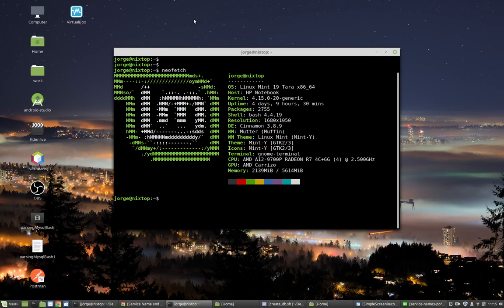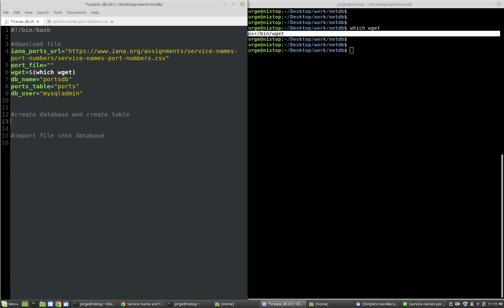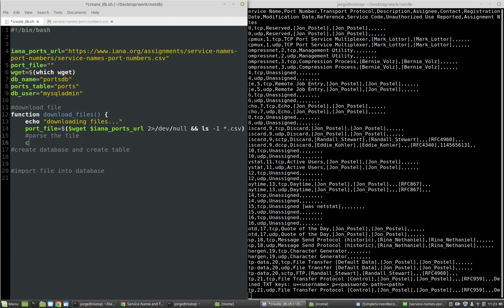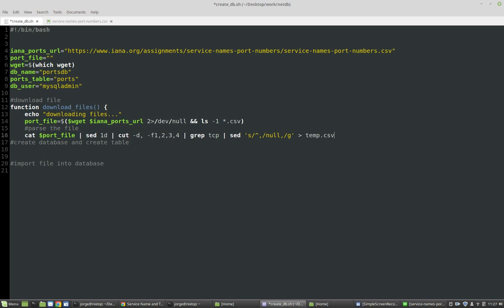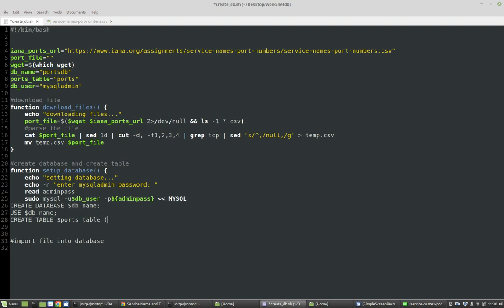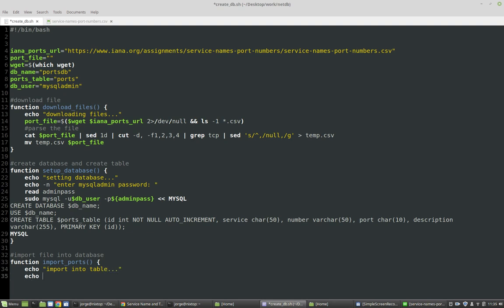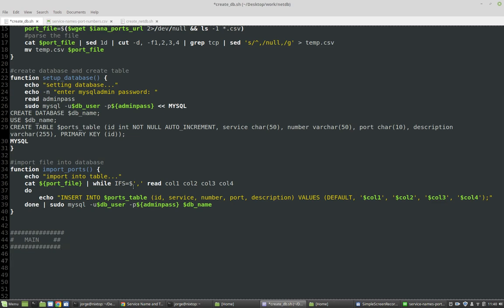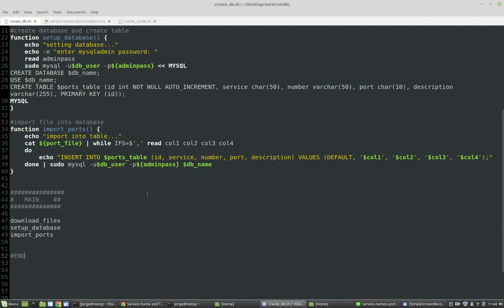How to Parse and Import csv File Into MYSQL Database Table Using Bash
In this video I'm going to show you how to download and import a file into a MYSQL database using bash script